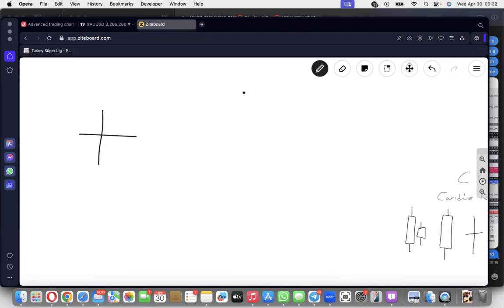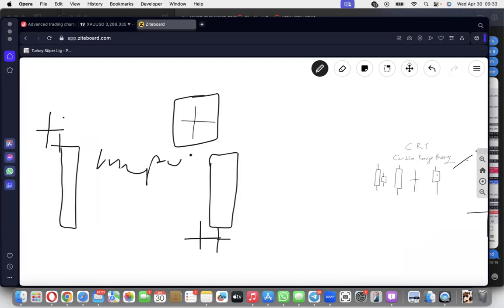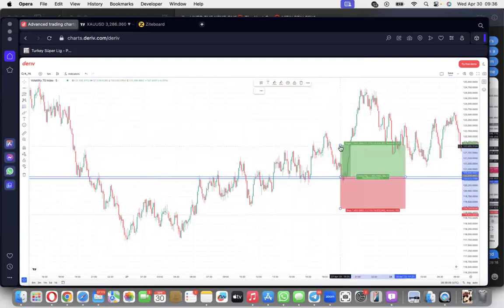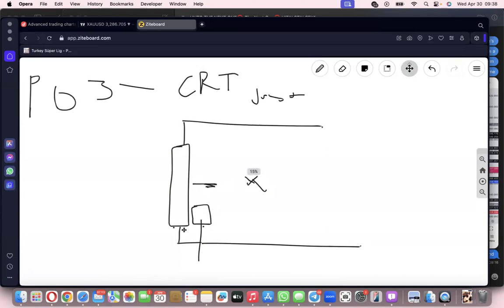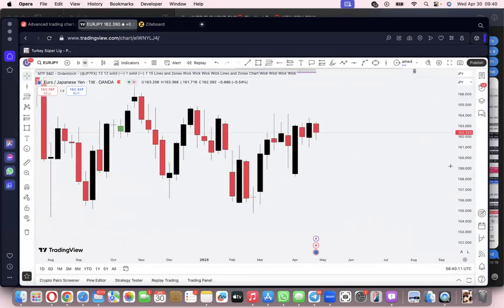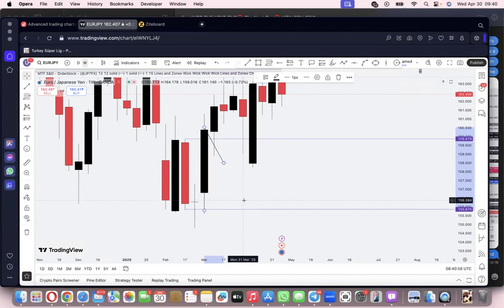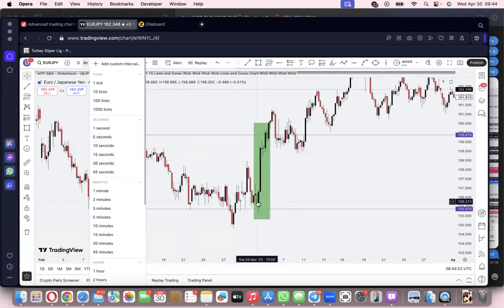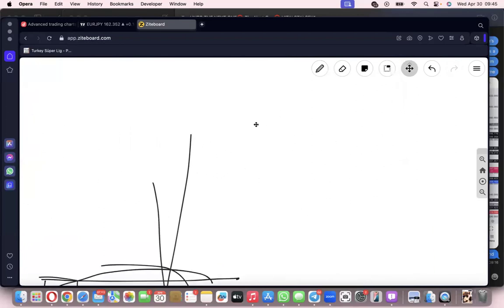VITALS FX 2026 MENTORSHIP